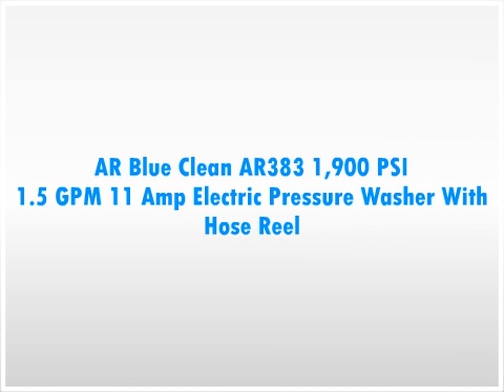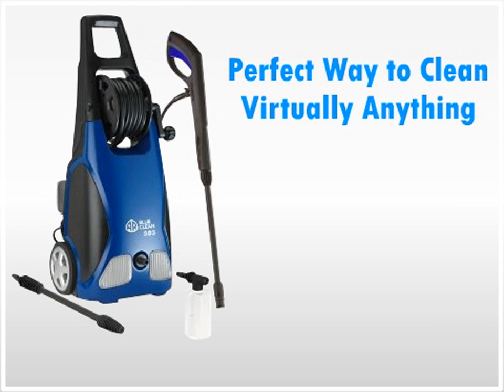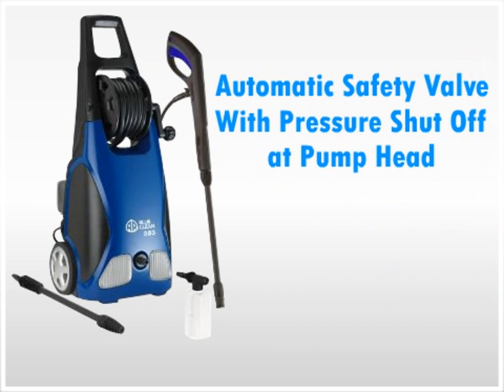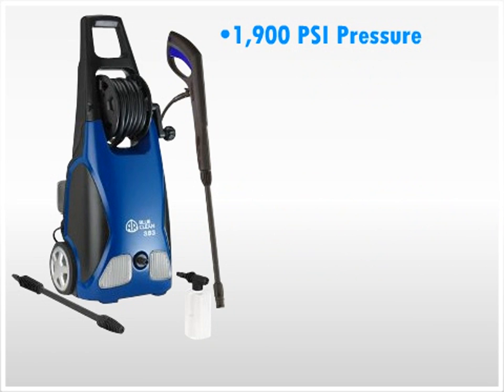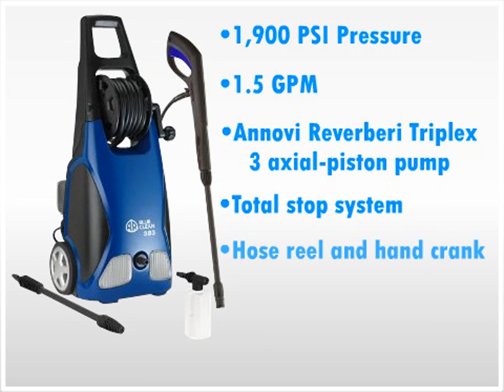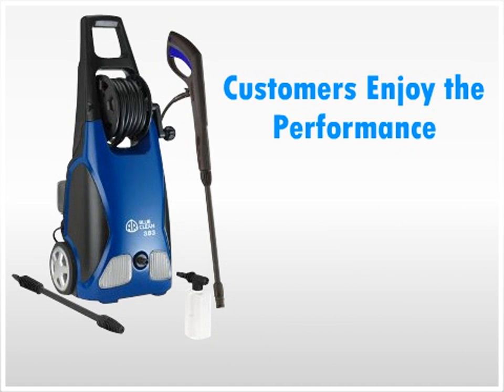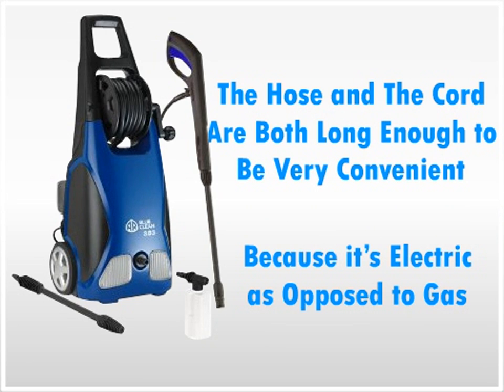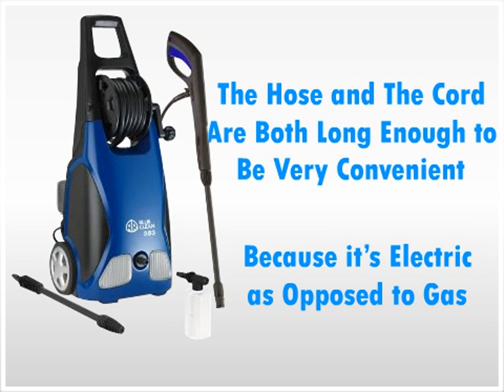AR Blue Clean AR383 1,900 PSI 1 5 GPM 11 Amp Electric Pressure Washer With Hose Reel